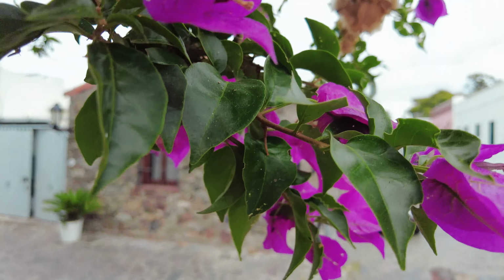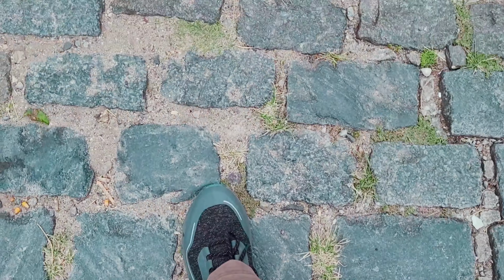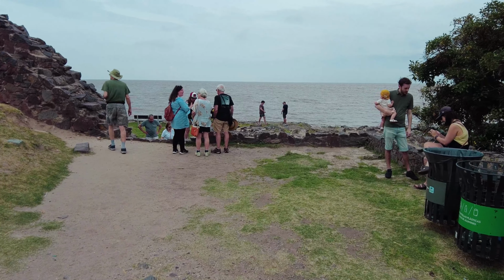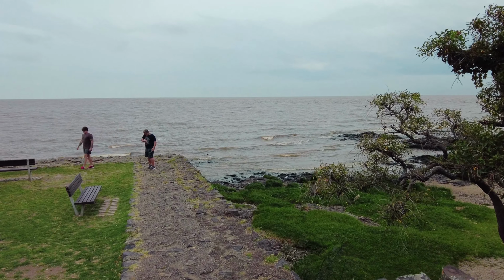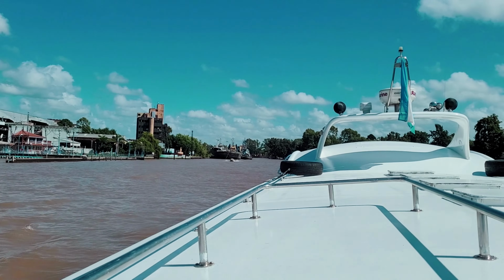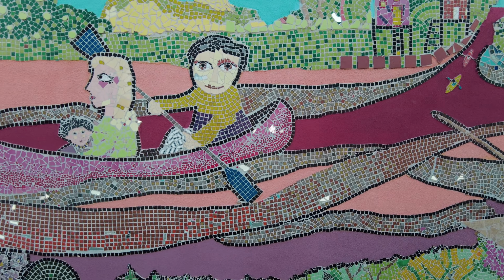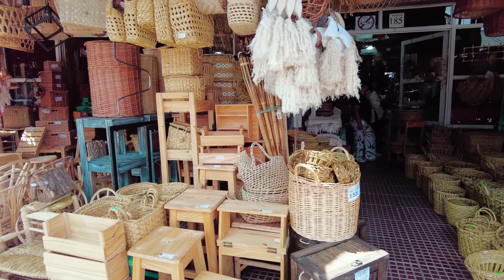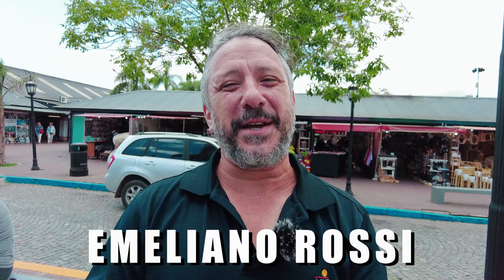Find Secret Places in Uruguay and Tigre (travel and )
Find out who lives in the mysterious glass house, and get great travel tips to explore from Buenos Aires to Uruguay and Tigre; using geocaching as a tour guide! Beautiful sights await in this amazing Argentine area! Click SHOW MORE below for more trip details!
From a secret cemetery to a theater bookstore, we'll bring you along as we start our South American travel adventure series and show you how geocaching can be your tour guide for amazing adventures and creative geocaches!
Travel Guide: Uncovering Hidden Treasures Around the Globe

Is it helpful to see what the experience was like?

Thanks mostly of course to our Patron Family without whom we wouldn't be able to produce this content.

Samsung Galaxy S21
Canon R10 w/ Canon 18-45 Lens
DJI Action 2
Edited using Cyberlink PowerDirector 365

📖Chapters:
00:00 Are You Ready?
00:57  Buquebus Ferry
01:30  Colonia Del Sacremento

Mad Woman - Lvly